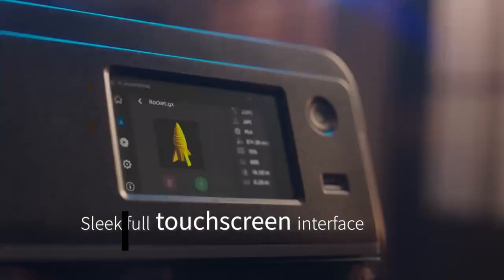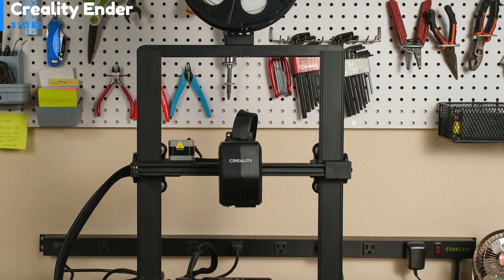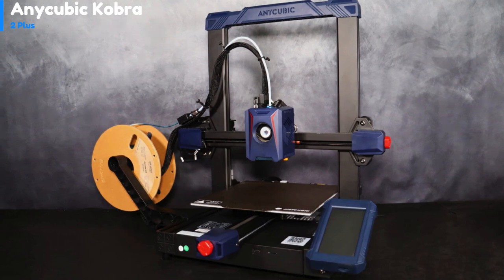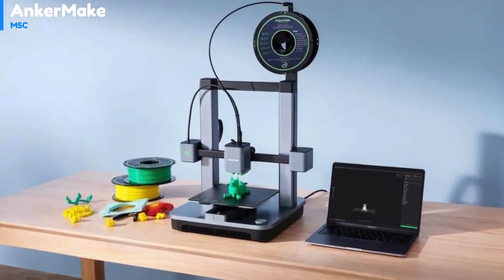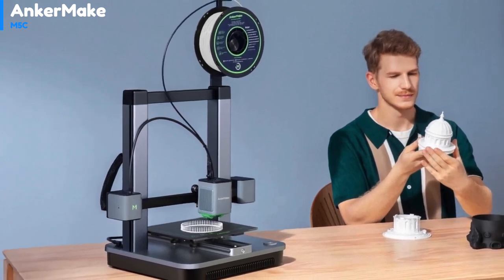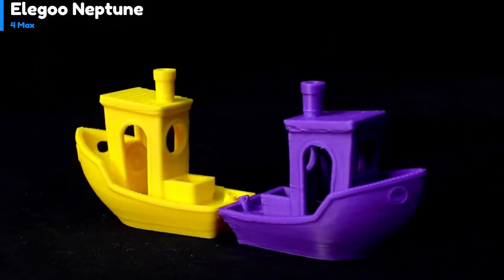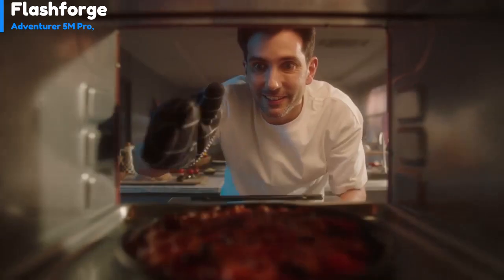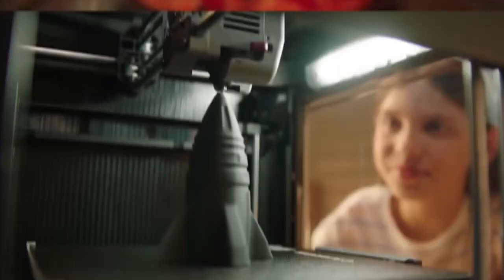Top 5 best Printers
Take a look at our latest video, where we have handpicked and showcased the top 5 best 3D printers of 2024. Our in-depth guide provides a detailed analysis of each model's unique features, performance, and value. Whether you are a newbie or an experienced pro in the world of 3D printing, our guide has got you covered. With our guide, you can explore the latest advancements in 3D printing technology and upgrade your creative toolkit. The comprehensive analysis will help you make an informed decision and find the perfect printer for your projects. Don't miss out on this opportunity to stay ahead in the world of 3D printing technology.